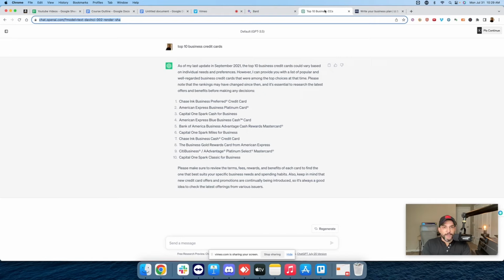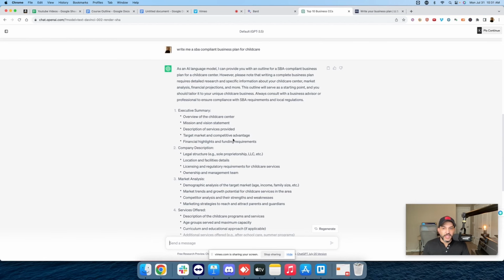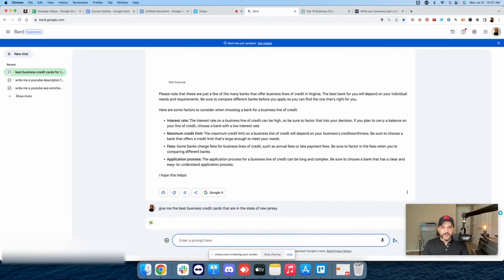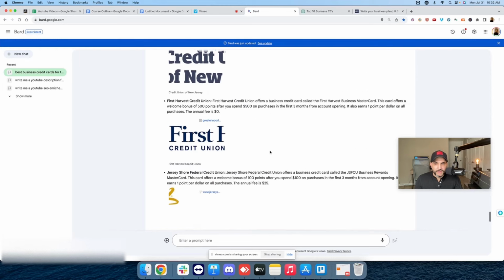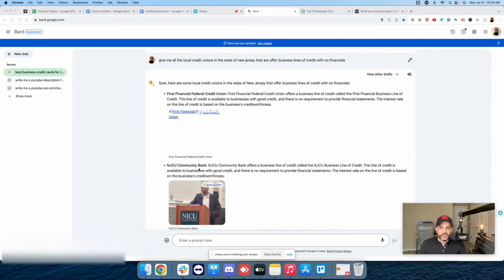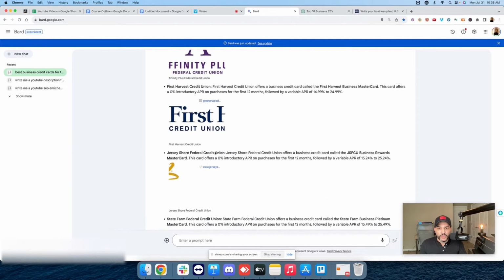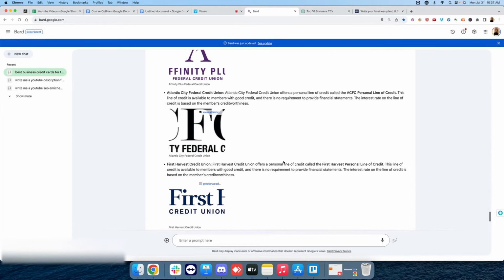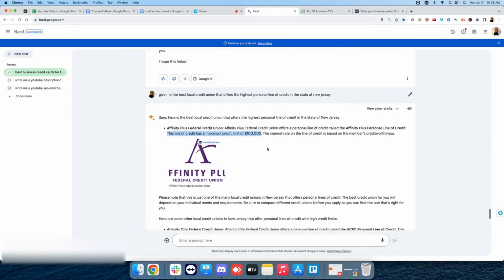How to Get Business Funding with Chat GPT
business funding and unveiling a revolutionary approach using Chat GPT. If you've ever wondered how to secure the funds you need to take your business to new heights, you're in for a treat.

As entrepreneurs, we understand the challenges of seeking funding for your ventures. Traditional methods can be time-consuming and frustrating, often yielding unsatisfactory results. That's where Chat GPT comes in – an AI-powered solution that's changing the game!

Join us as we demystify the process of acquiring business funding with Chat GPT's invaluable assistance. With its natural language processing capabilities, this cutting-edge technology can help you craft compelling pitches, business plans, and funding proposals that truly stand out.

Throughout this video, we'll provide step-by-step guidance on harnessing the potential of Chat GPT to enhance your chances of securing the funding you need. We'll share insider tips, best practices, and success stories from real entrepreneurs who've experienced remarkable results using Chat GPT.

Whether you're a startup founder, a small business owner, or even a seasoned entrepreneur looking to expand, this video is your gateway to gaining access to essential resources and turning your dreams into reality.

Don't miss this opportunity to empower your business endeavors and elevate your funding strategies with Chat GPT. Let's embark on this journey together towards business success and financial growth!

Remember to like this video and share it with fellow entrepreneurs who are on the lookout for better ways to secure business funding. We can't wait to see you thrive with Chat GPT by your side!